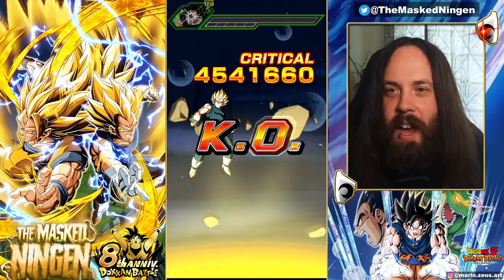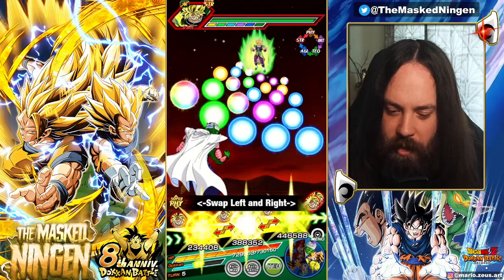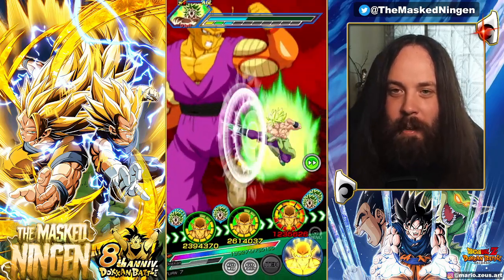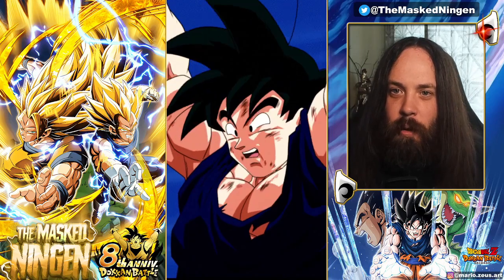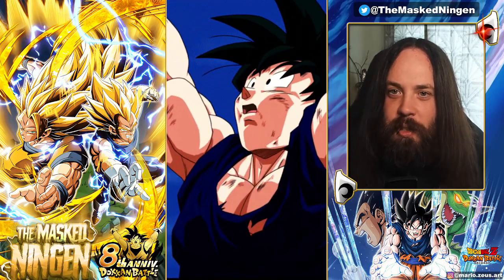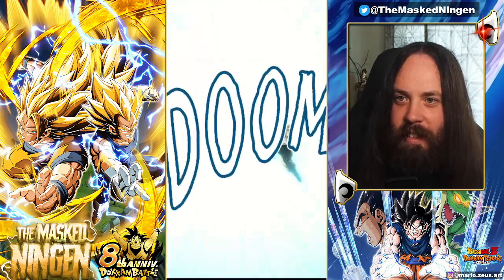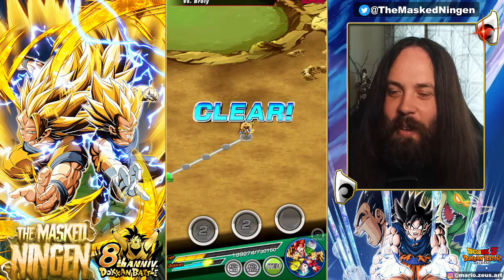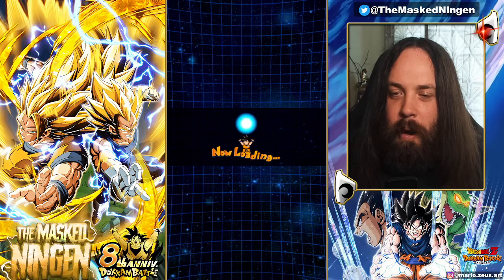ORANGE PICCOLO SETS UP THE WIN! LR BUU DUO VS RED ZONE BROLY! (Dokkan Battle)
ORANGE PICCOLO SETS UP THE WIN! LR BUU DUO VS RED ZONE BROLY!